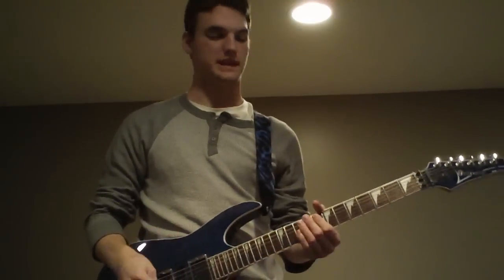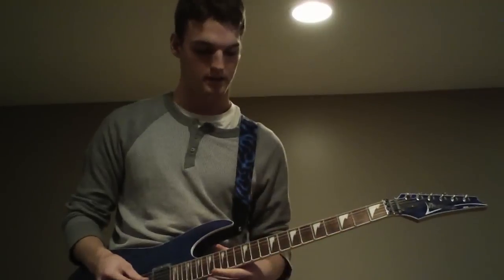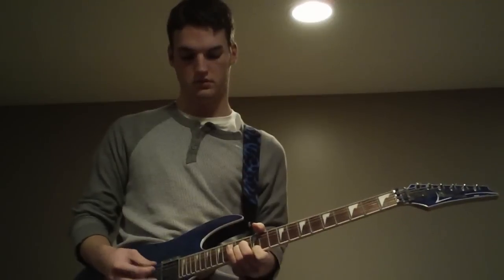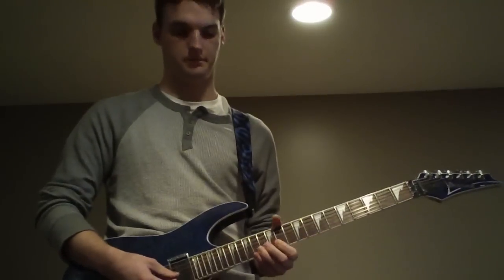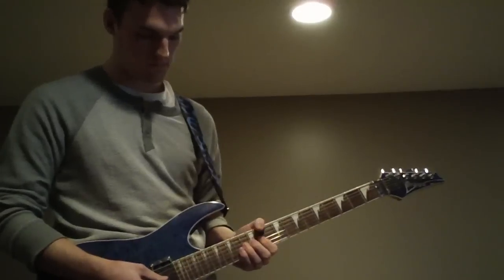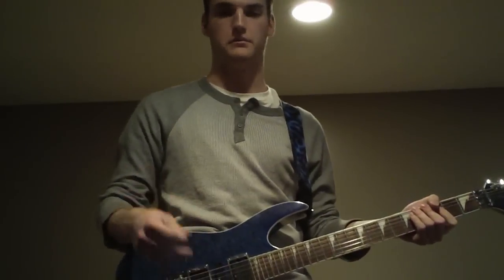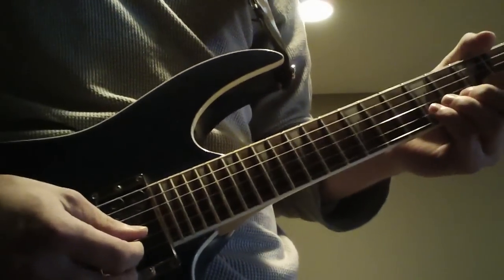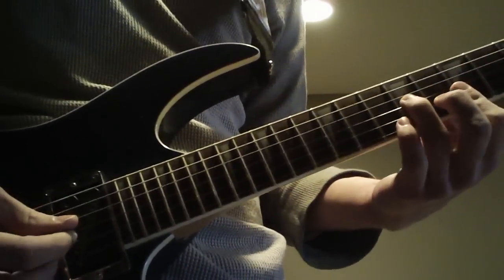Lincoln Brewster - Everlasting God Guitar Solo Tutorial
I use a Line 6 Pod X3 Live with Lincoln's patches.  In this video, I am playing through Samsung MediaONE Speakers.